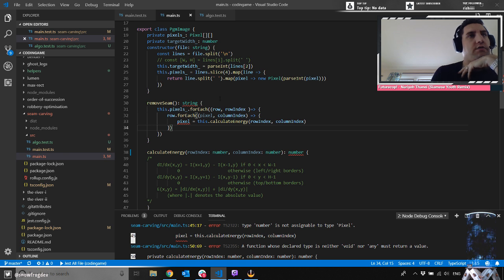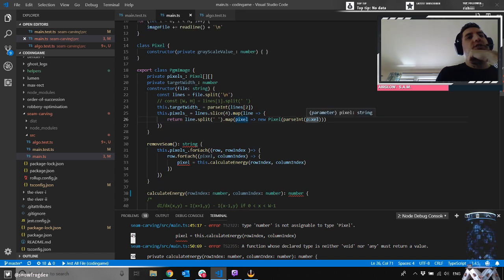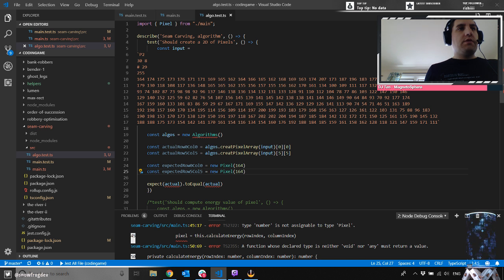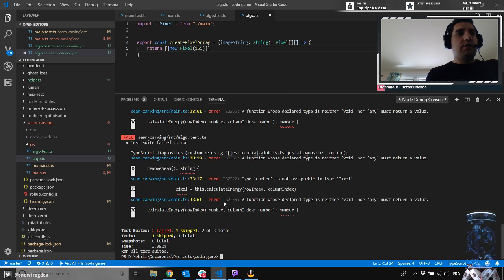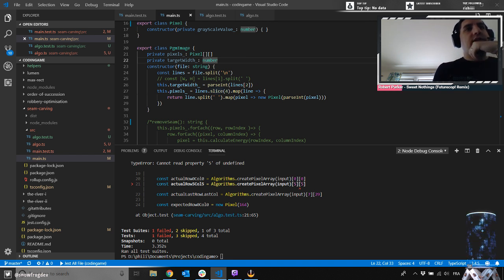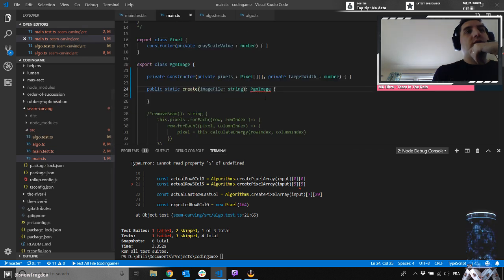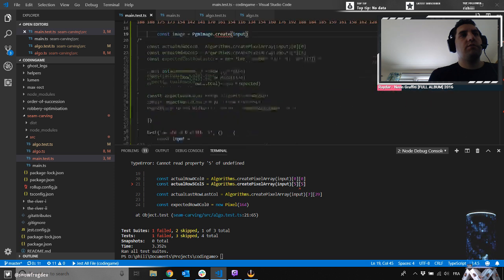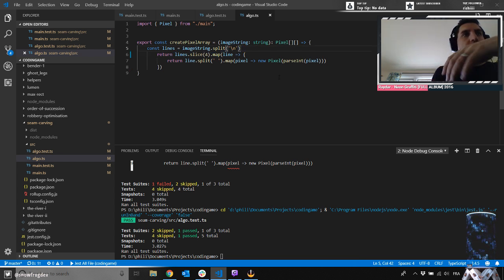100DaysOfCode solving codingame.com puzzle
Very frustrating session. I'm struggling with TDD.